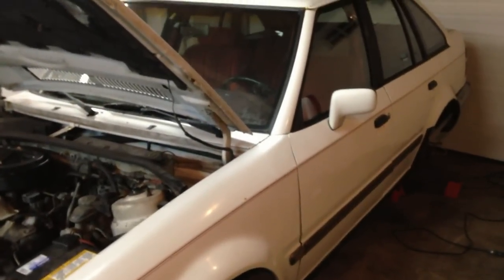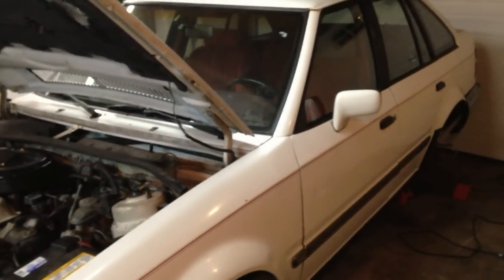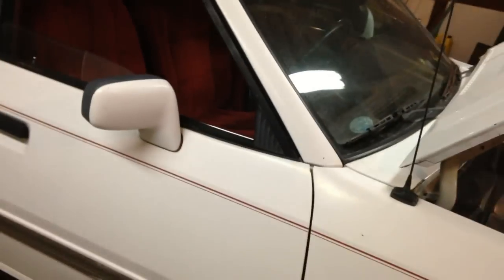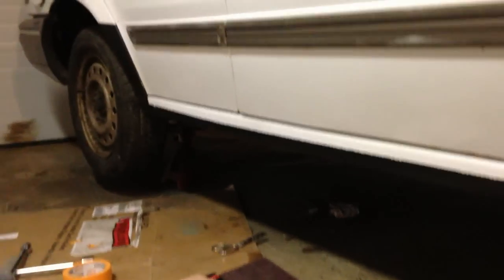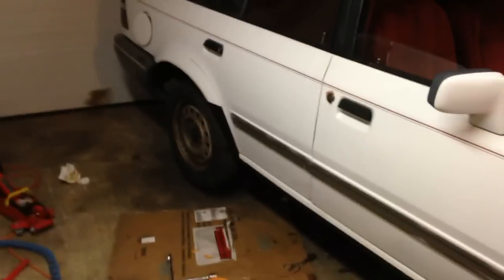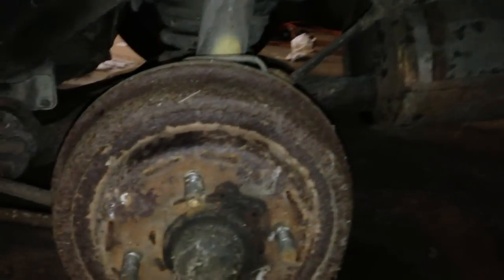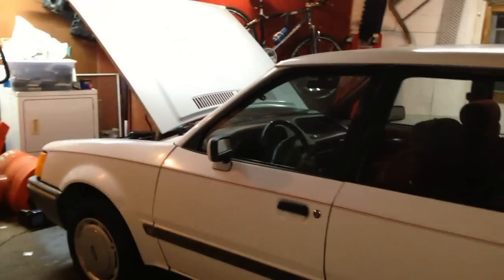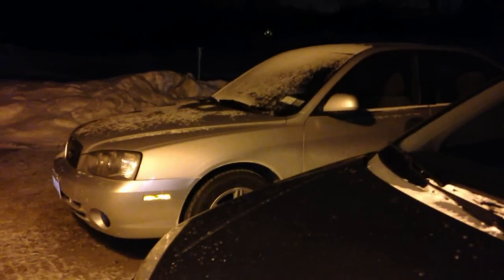Quick update on my vehicles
I just have too many cars! but one is going away soon.